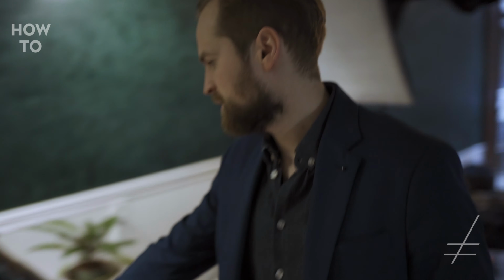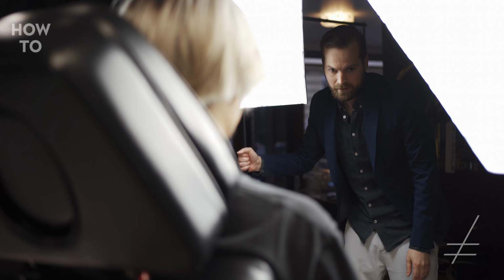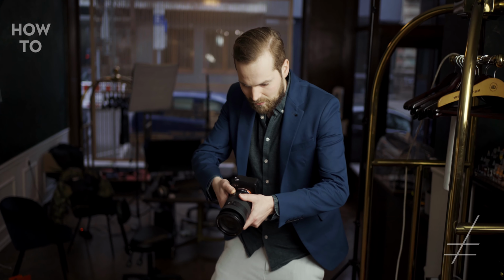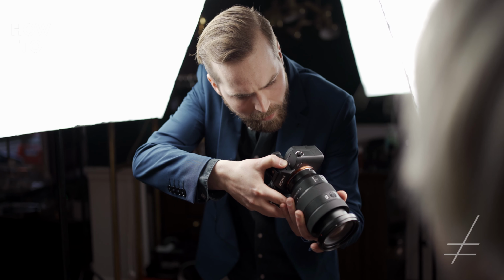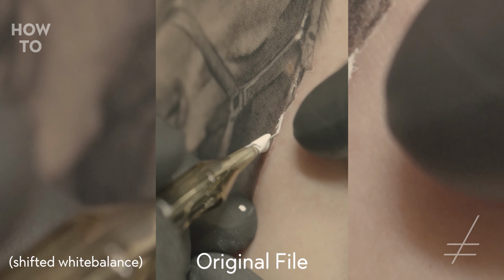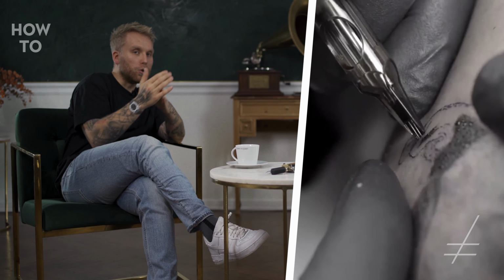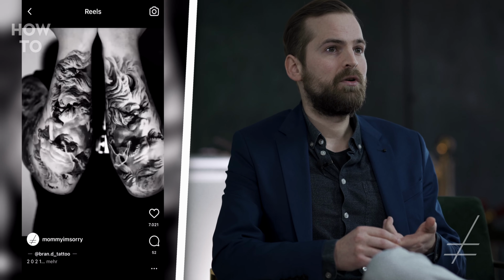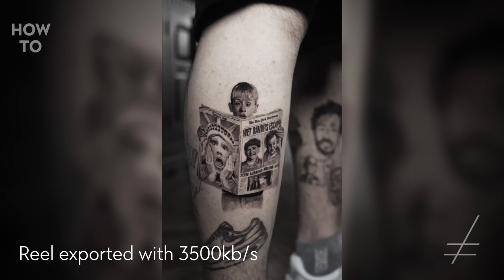HOW TO MAKE A TATTOO VIDEO FOR INSTAGRAM | #2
IF YOU HAVENT WATCHED PART 1 WATCH IT FIRST!

Welcome to our HOW TO series and video!

We are, Mommy I'm Sorry, a well known Tattoo Studio from Stuttgart, Germany.
If you don't know us yet, please come over and check us out on Instagram

We want to give you a little peak behind the curtains of our shop and show you how we handle our daily issues every day.

Today we talk to our cinematographer Sebastian ) about the best way to take picture of your tattoo.

The gear we use:
- Sony Alpha 7 III
- Sony SEL FE 24-105 mm/4,0 G OSS
- Sony 90mm F2.8 FE STF GM OSS
- Polarizing filter

Timestamps:
00:00 - 00:11 - Introduction
00:12 - 03:03 - 3/4 Example Shot
03:04 - 09:19 - 4/4 Postproduction Talk
09:20 - 10:04 - Outro